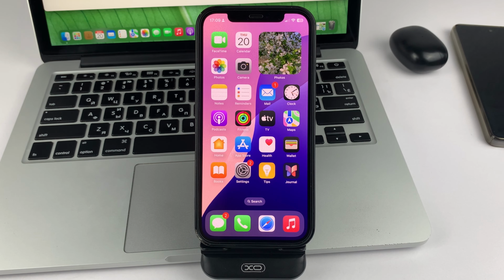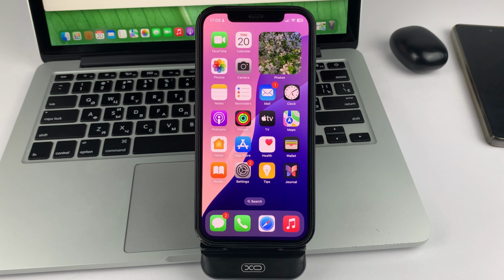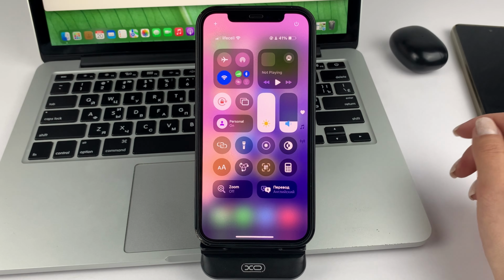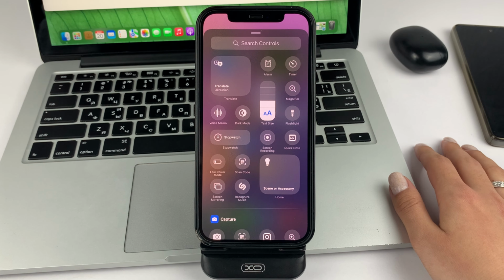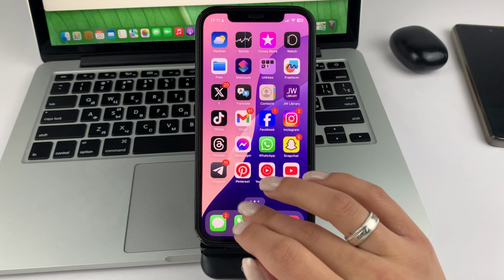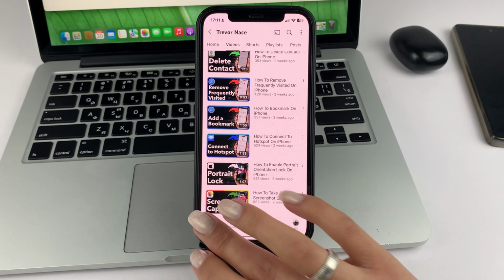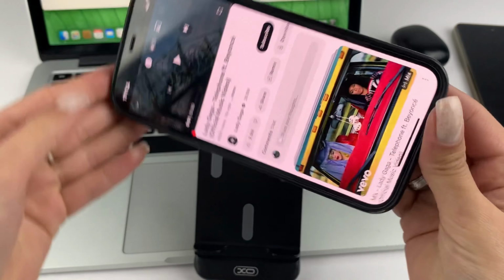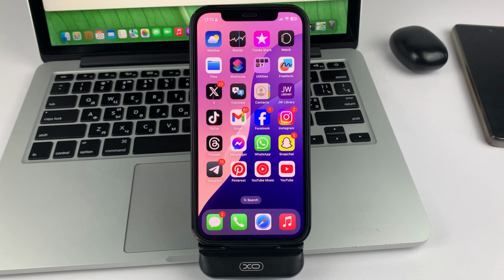How To Enable Portrait Orientation Lock On iPhone - Full Guide